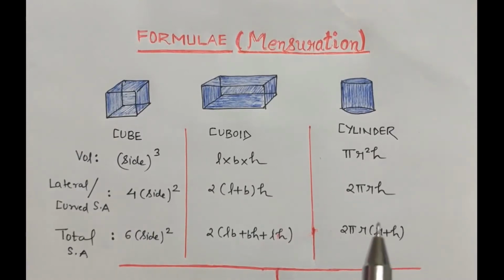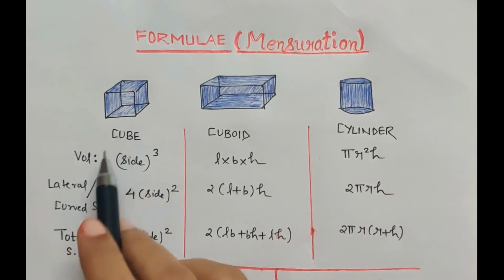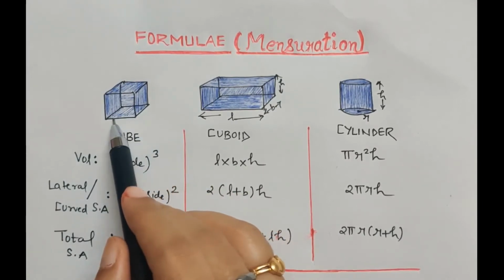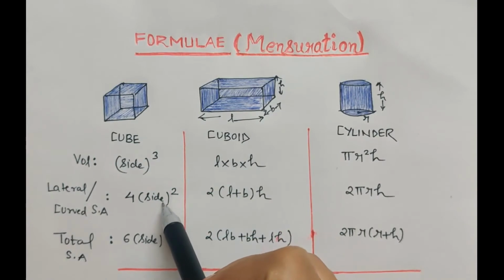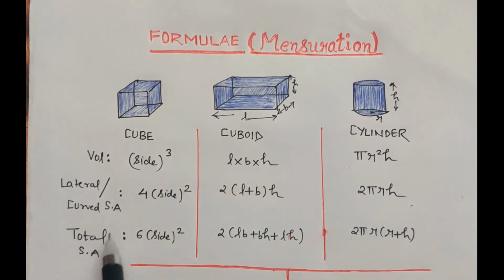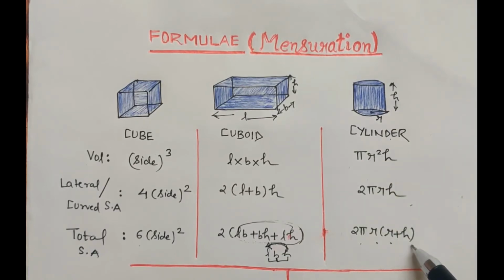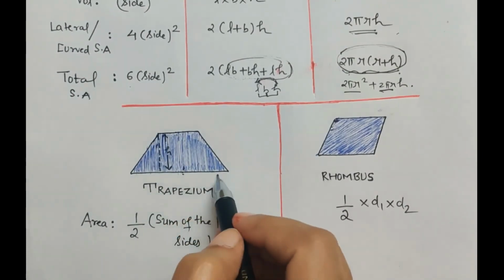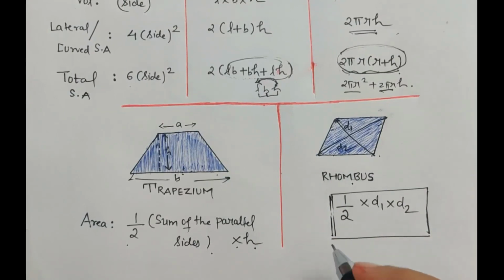Mensuration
Area and Volume Formulae of
Cube, Cuboid, Cylinder and Area of Trapezium and Rhombus.